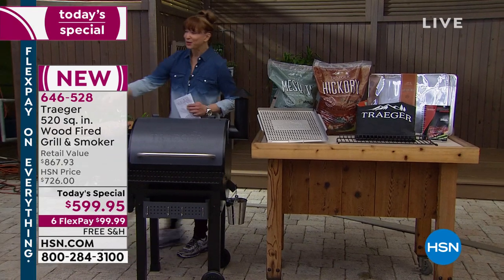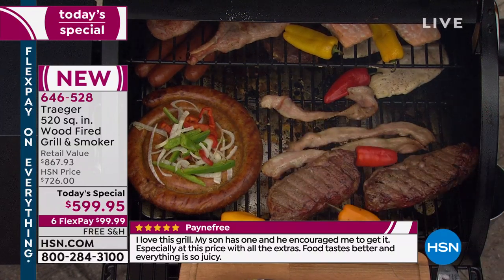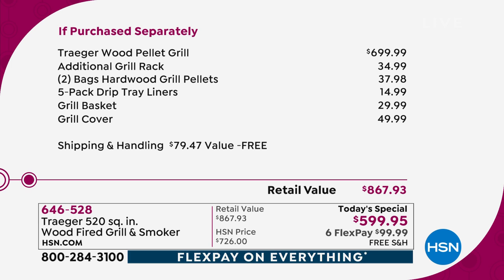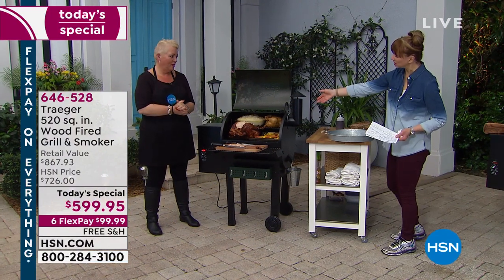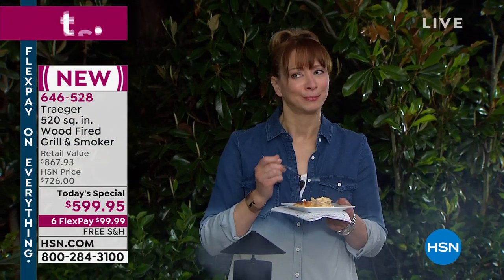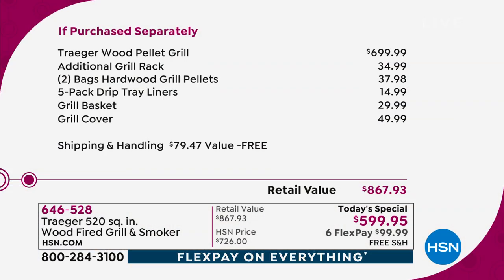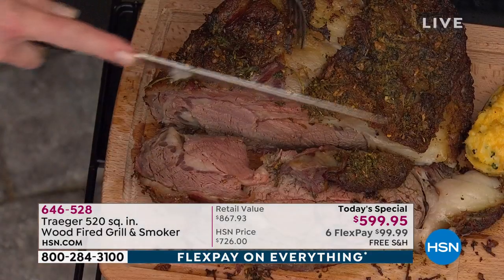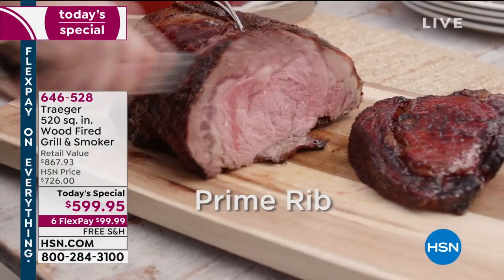Traeger 520 sq. in. Heartland Wood Fired Grill Smoker ...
Traeger 520 sq. in. Heartland Wood Fired Grill   Smoker with Accessories
Where there's smoke, there may be a fabulous summer party. This versatile tool allows you to smoke, grill, bake and slow cook your favorite foods using real wood pellets. Add sensational smoky flavors like hickory and mesquite to your meat, fish, veggies and more.

    Traeger grill and smoker
     Grill basket
     Grill cover
     Smoke shelf
    Front prep shelf
    5 Drip tray liners
    (2) 20 lb. Bags of flavored wood pellets (1 mesquite, 1 hickory)
     103page recipe book
     Assembly tools

    As you use your Traeger over time, small amounts of residual wood ash will build up inside the fire box. This ash should be cleaned out occasionally in order to keep the igniter rod clear. Simply remove the grill grate, the steel drip tray and the Ushaped steel heat shield and vacuum the ash out of the fire box. Do this only when the grill is completely cold.
    To keep the drip tray clean, cover it with heavy duty aluminum foil or Traeger aluminum drip tray liners before using the grill. Then to clean the drippings off the drip tray, simply remove and discard the dirty aluminum foil and replace it with clean foil. If the tray still needs cleaning, use an abrasive kitchen sponge with soap and warm water.
    Do not substitute homemade pellets, other brands of pellets or heating fuel pellets for Traeger brand hardwood pellets. Doing so will void your Traeger warranty. Traeger wood pellets are made exclusively from natural hardwoods and have a moisture content specifically designed to optimize the performance of your Traeger. They are manufactured and packaged at our own mill according to strict specifications for density, hardness and moisture content. The safety and/or performance of your grill may be compromised if you substitute any fuel other than Traeger brand hardwood pellets.